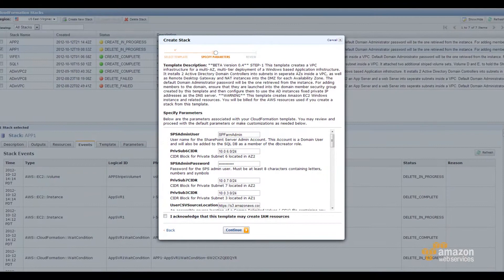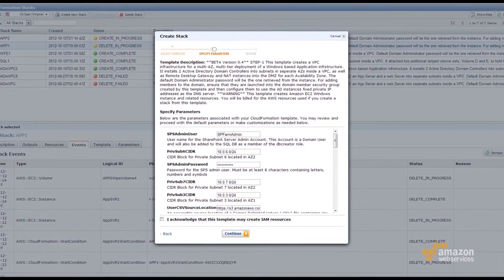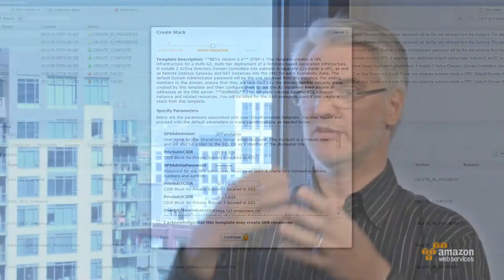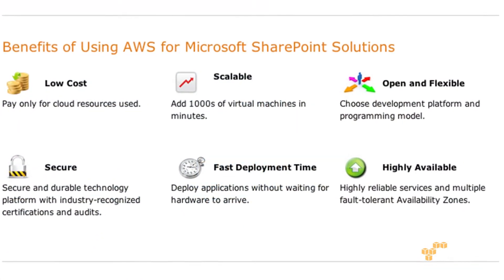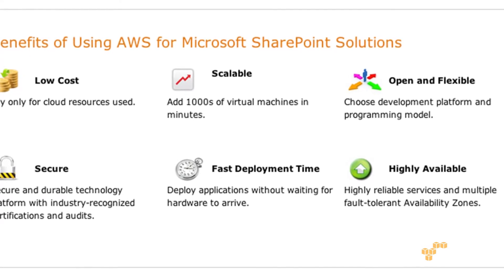Ulf Schoo, AWS Solution Architect - SharePoint on AWS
Ulf Schoo, AWS Solution Architect talks about the use of cloud formation and how Microsoft SharePoint server is running on AWS.

SharePoint on AWS

AWS Sharepoint whitepaper